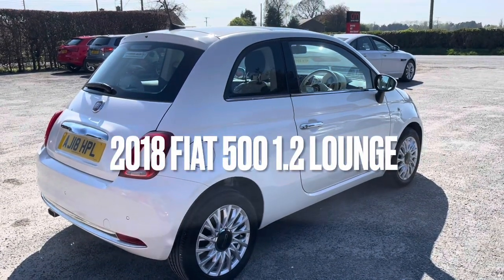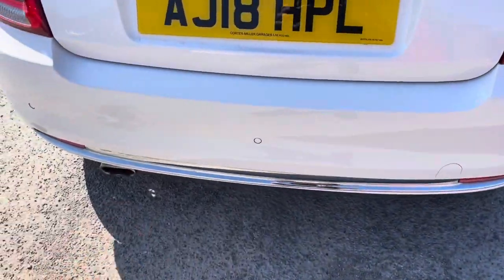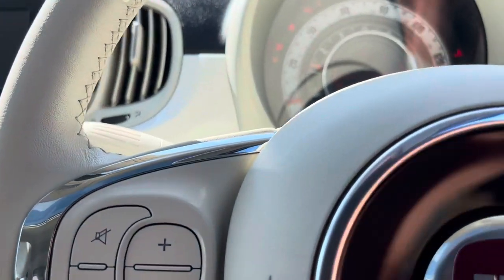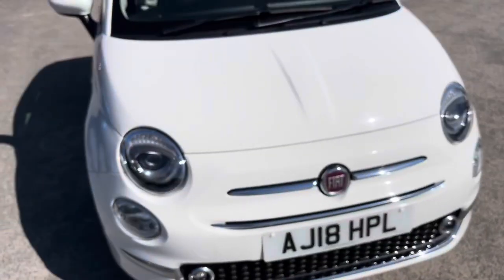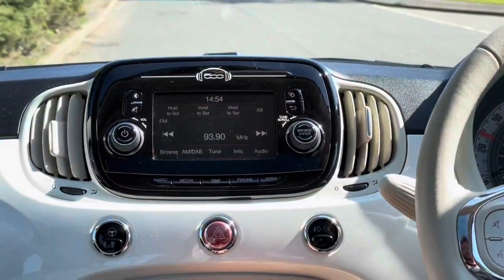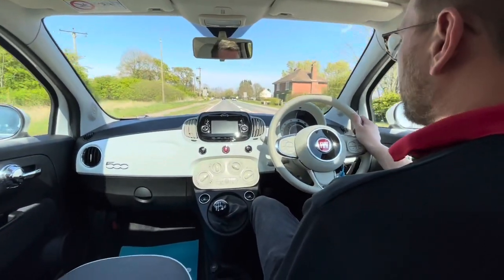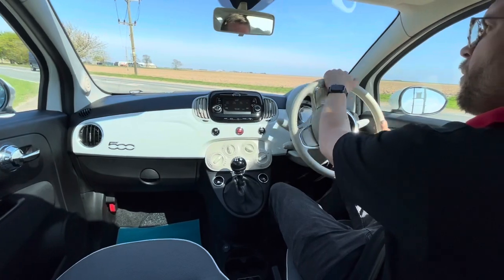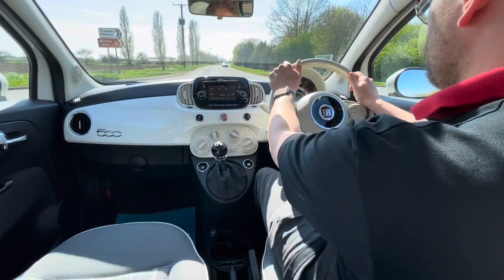2018 Fiat 500 Lounge walk round & test drive